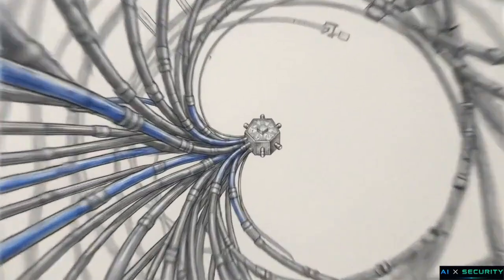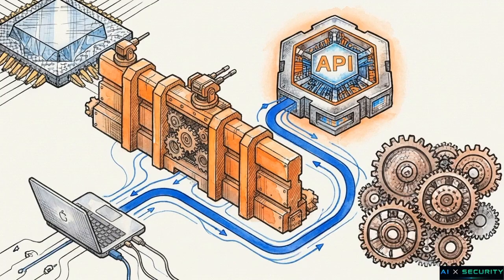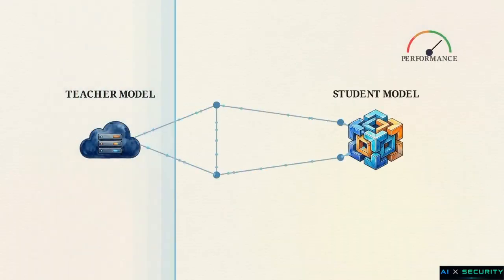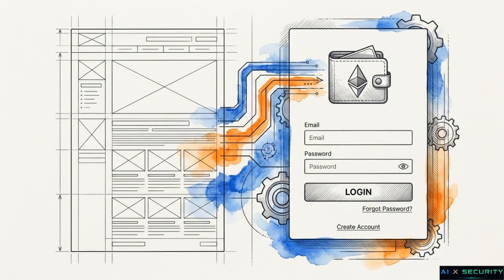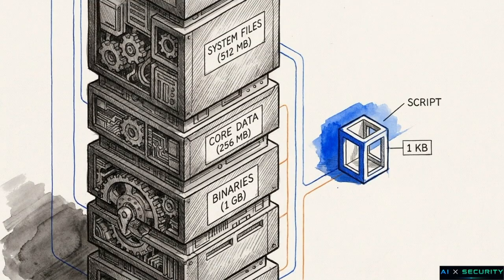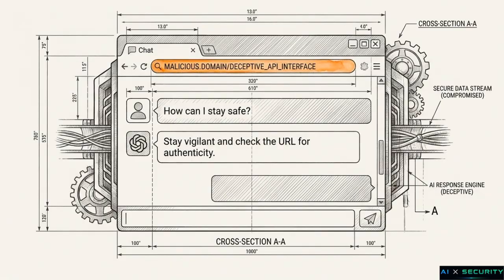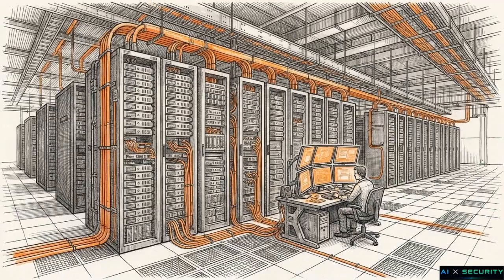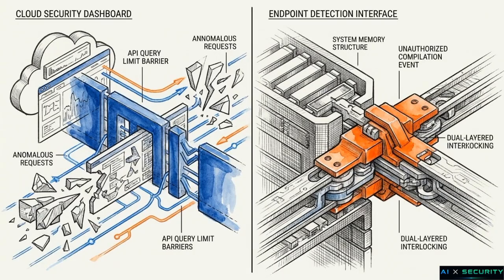GTIG AI Threat Tracker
GTIG AI Threat Tracker: Distillation, Experimentation, and (Continued) Integration of AI for Adversarial Use
By: Google Threat Intelligence Group

The Google Threat Intelligence Group recently released a comprehensive report detailing how global adversaries began integrating artificial intelligence into their operations during late 2025. This document highlights an increase in distillation attacks, where private entities attempt to steal intellectual property by extracting proprietary logic from models like Gemini. While state-sponsored actors have not yet achieved breakthrough capabilities, they are using generative AI to automate reconnaissance, refine phishing lures, and accelerate malware coding. The report identifies specific threats, such as the HONESTCUE malware and COINBAIT phishing kit, which leverage AI APIs and frameworks to bypass traditional security filters. Google emphasizes its commitment to responsible AI development by actively disrupting these campaigns and using threat data to harden their models against future misuse. Ultimately, the source serves as a critical guide for defenders to anticipate and mitigate the evolving landscape of AI-augmented cyber threats.